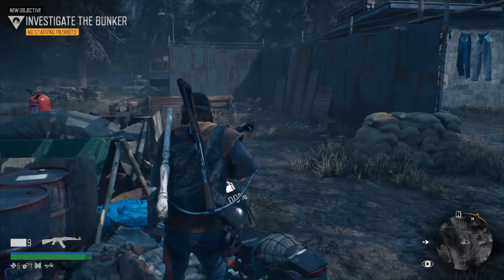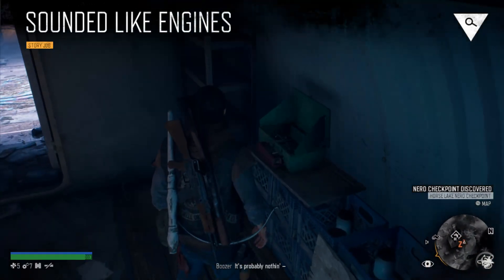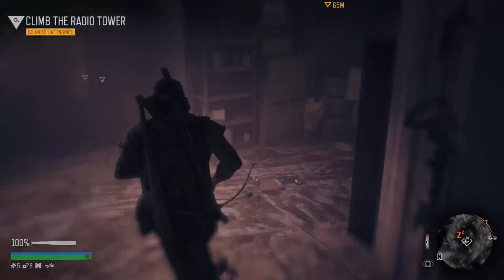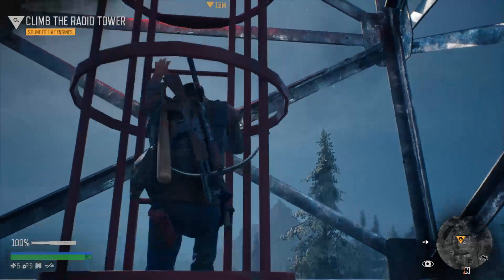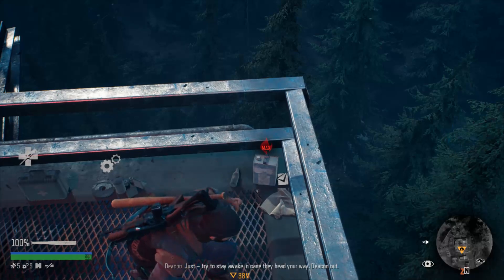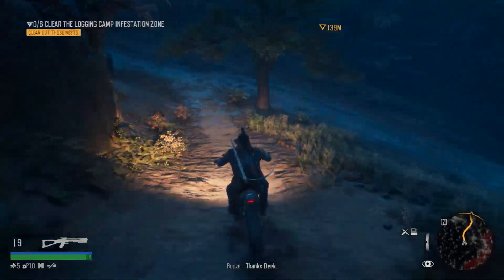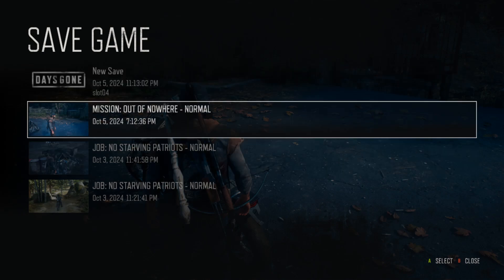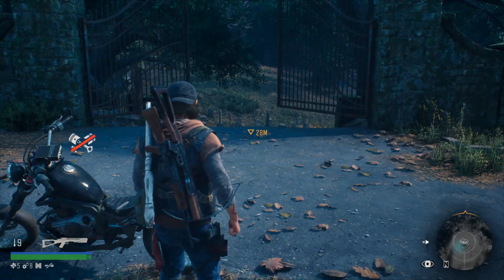Let's Play Days Gone in 2024 Locate the Camp Smoke on the Mountain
Fun open world zombie horde survival horror game! There is a rumor Sony will be remastering the game too.